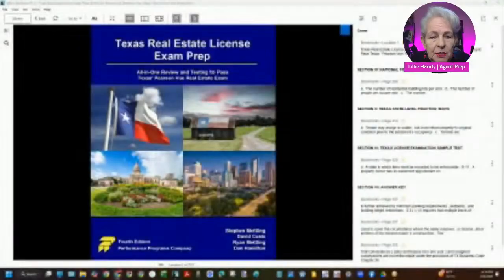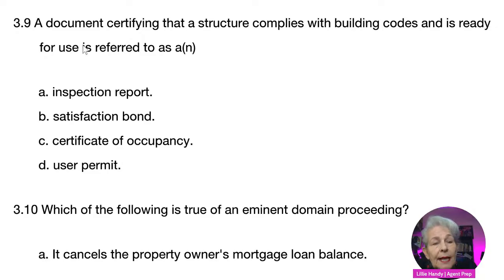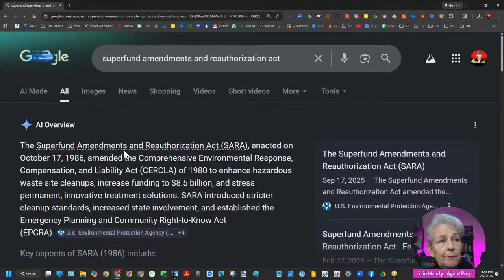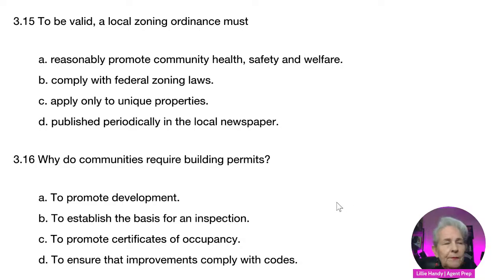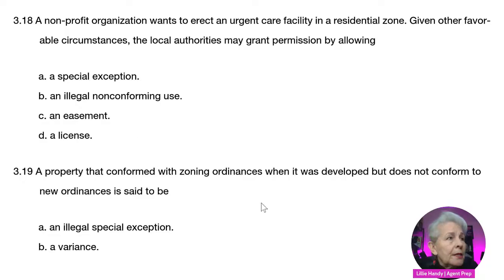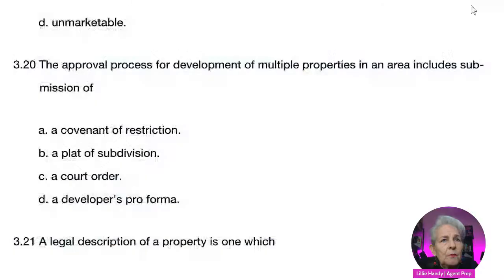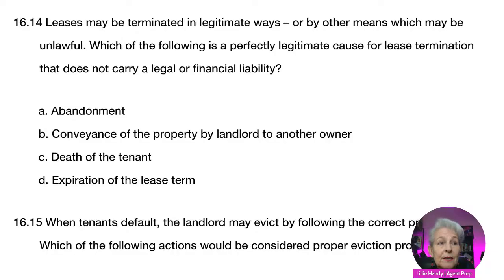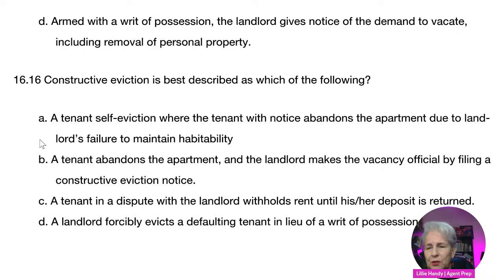2026 | PASS YOUR REAL ESTATE EXAMS NOW! | GET READY | Land Use; Legal Descriptions; Contract Law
2026 | PASS YOUR REAL ESTATE EXAMS NOW! | GET READY | Land Use; Legal Descriptions; Contract Law

National Test 3.6-20  Land Use; Legal Descriptions; Contract Law-question -pg 266/ans 487
Texas Test 16:10-16 -Texas Contracts & Special Topics  - pg 419 / 592
(Book: Texas Real Estate License Exam Prep 4th Edition by Stephen Mettling

→ Wednesday-5:00 pm CST (sometimes at 6:00 pm CST)
/REAL ESTATE LICENSE EXAM PREP BOOKS & QUESTIONS TO HELP YOU PASS:
* Texas Real Estate License Exam Prep: by Stephen Mettling-2025

Lillie Handy Dominguez - Realtor/Entrepreneur
eXp Realty